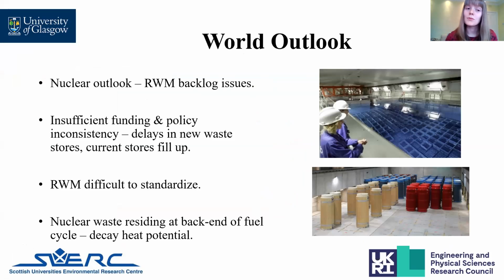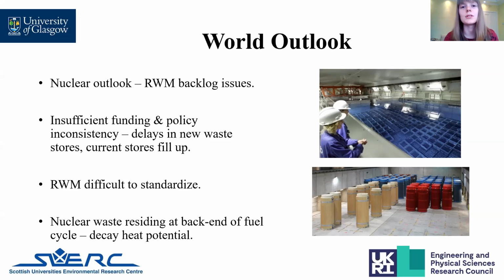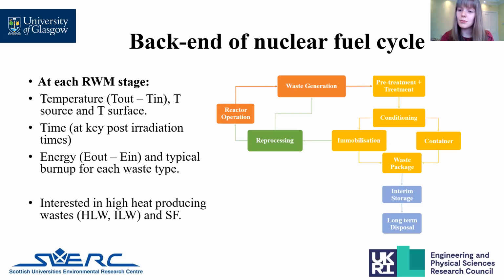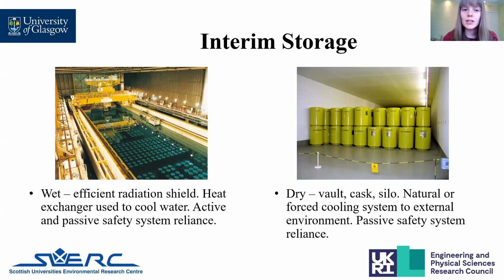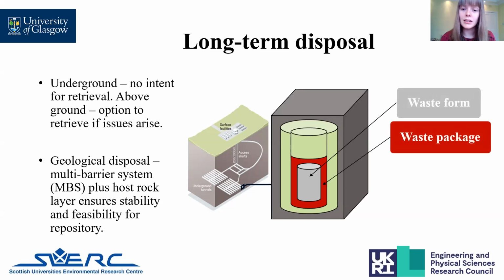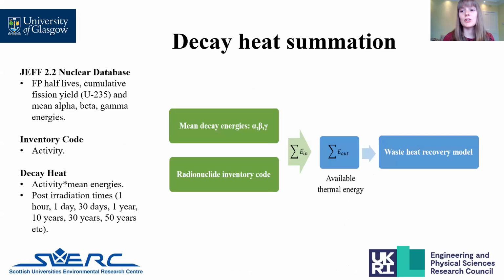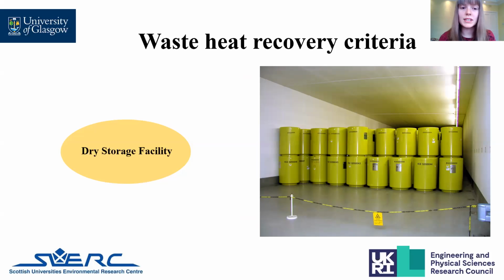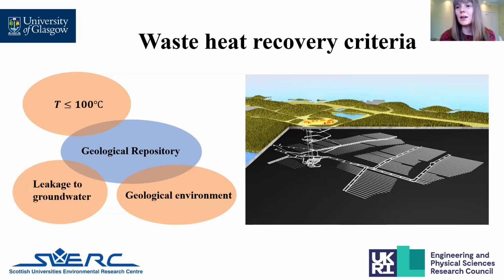MIT A+B 2020-121-Potential for effective recovery of decay heat from radioactive waste residing